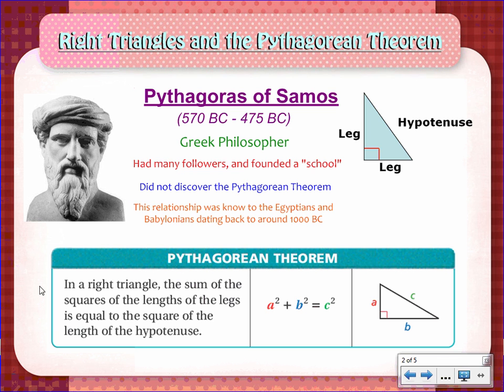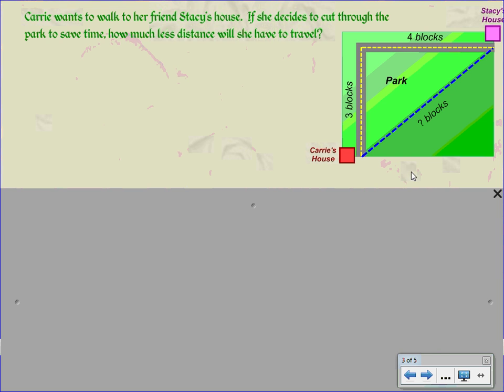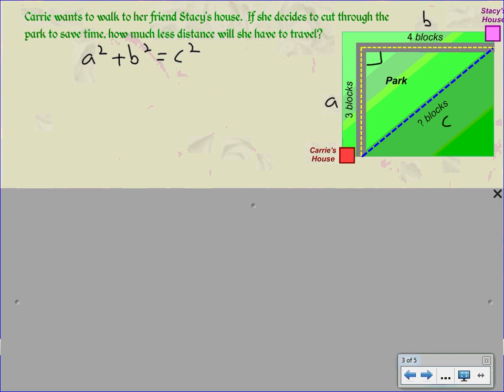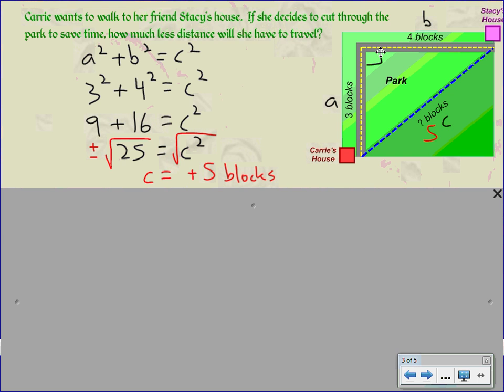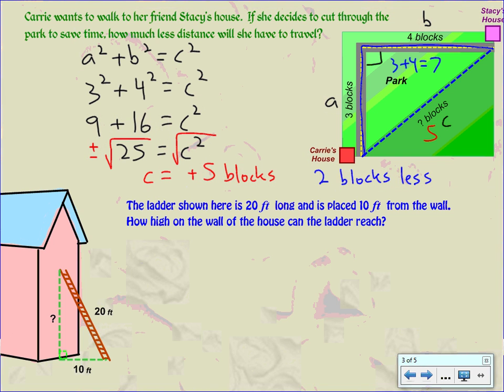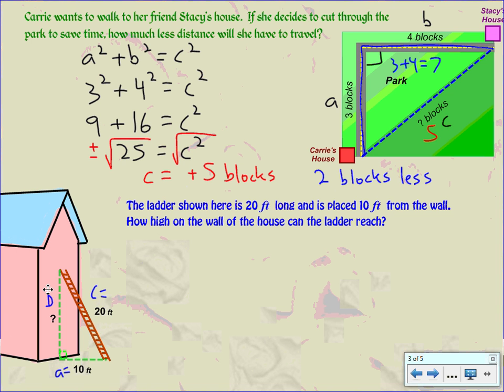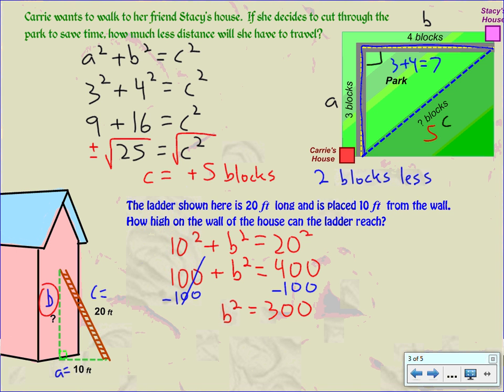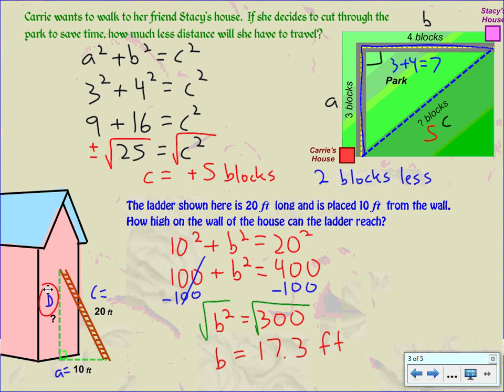Examples Using the Pythagorean Theorem